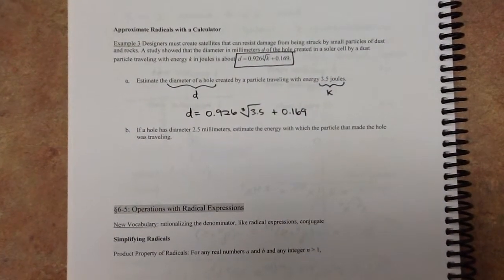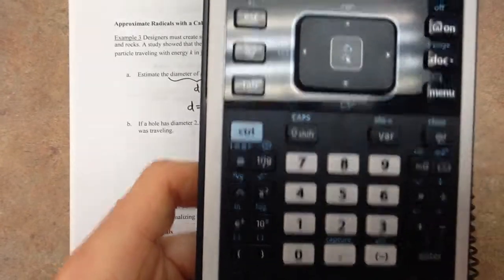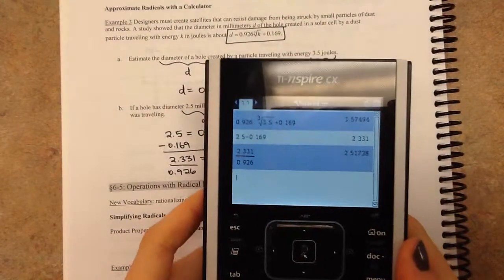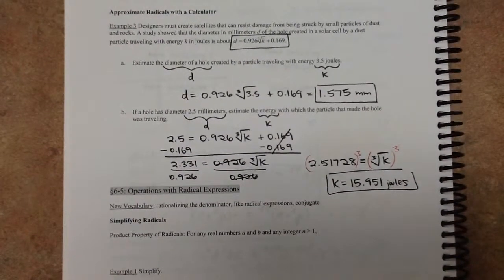College Algebra 6-4B